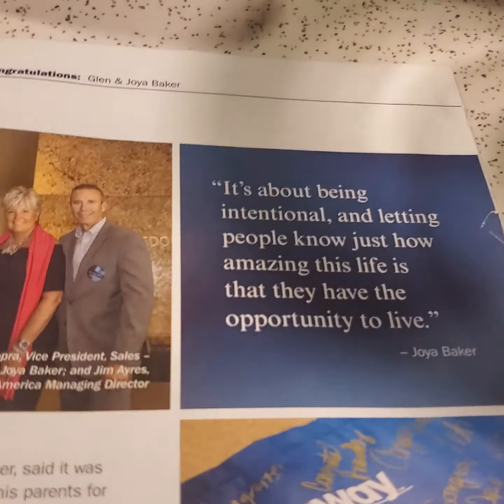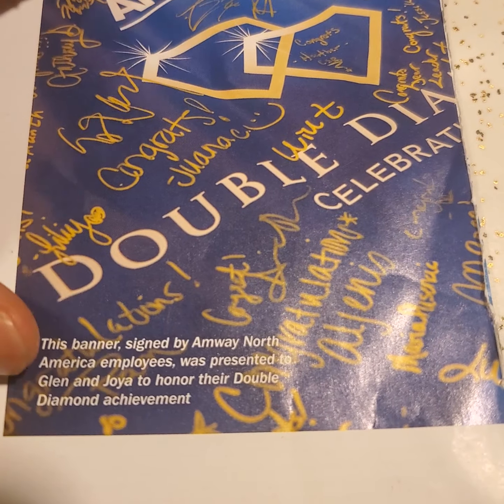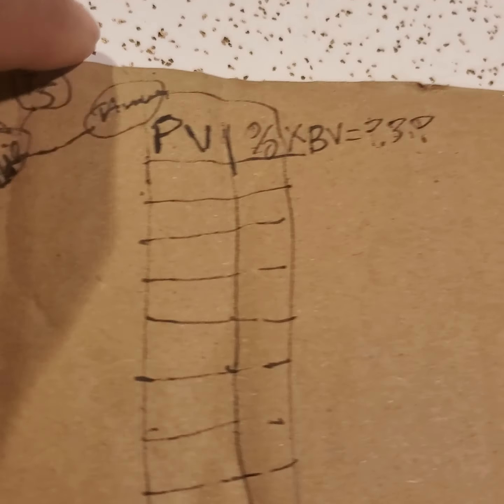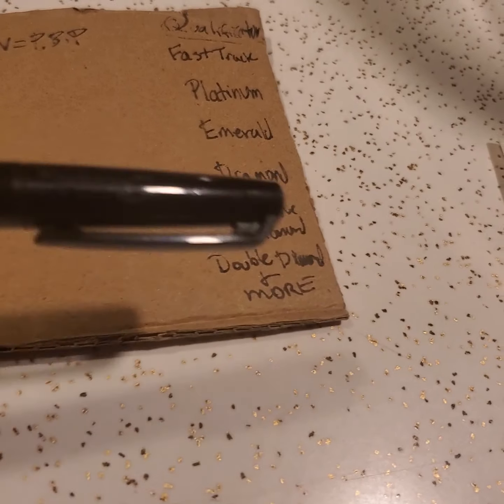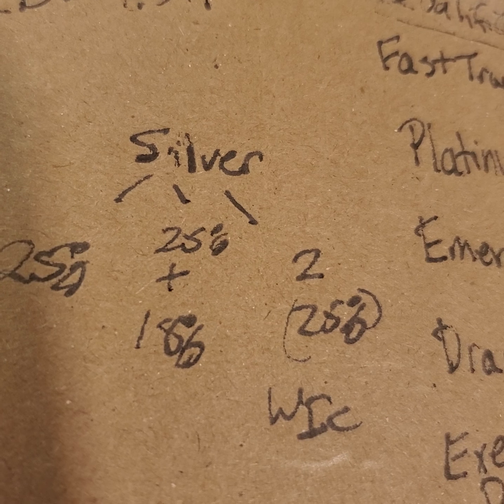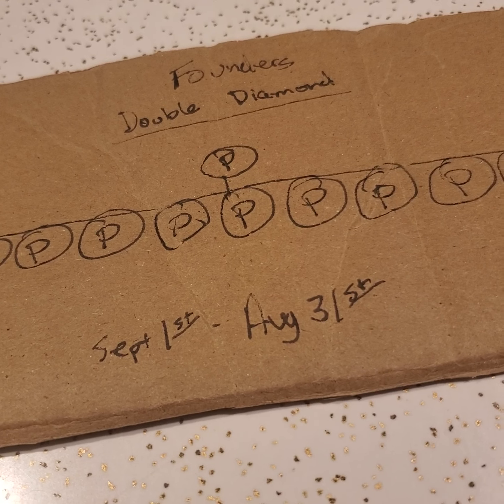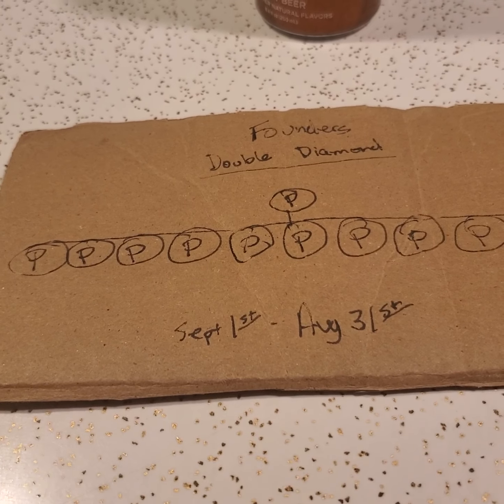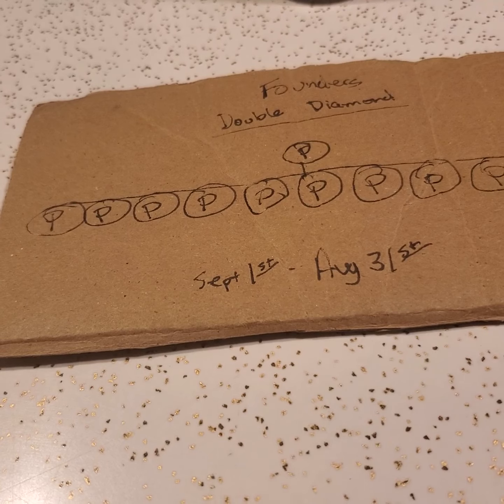Business plan for Eddie